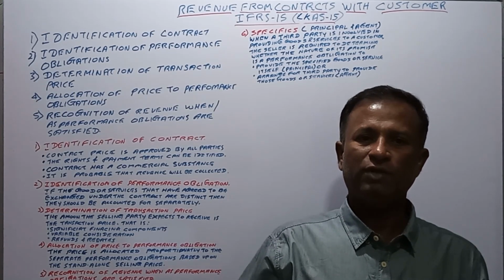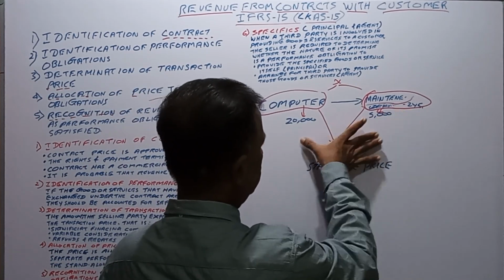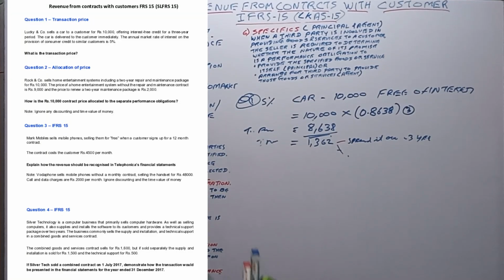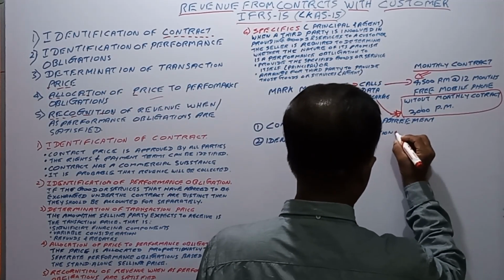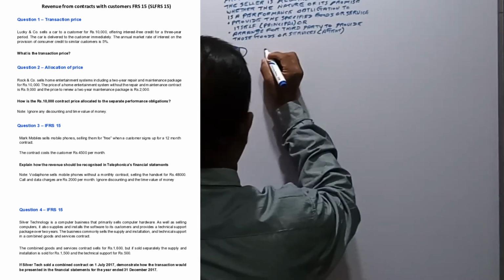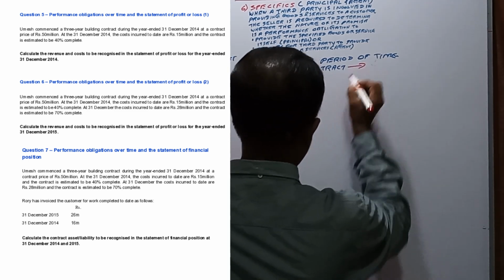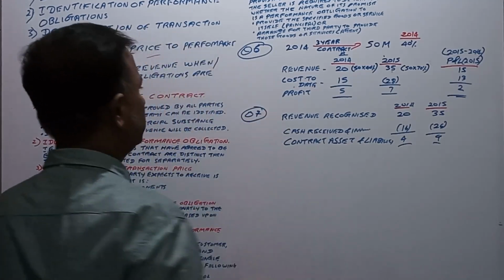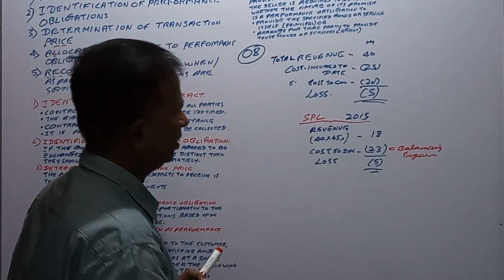Revenue from contracts with customer IFRS 15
Accounting from contracts with customer IFRS 15 (LKFRS 15) Revenue from contracts with customers